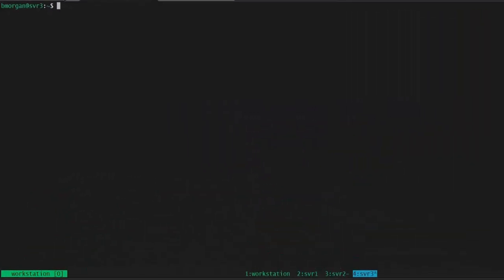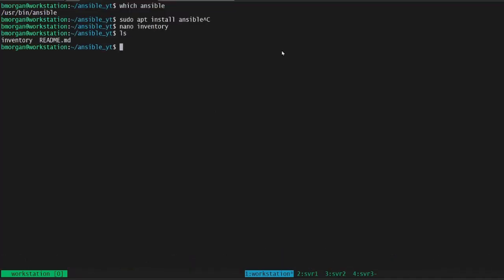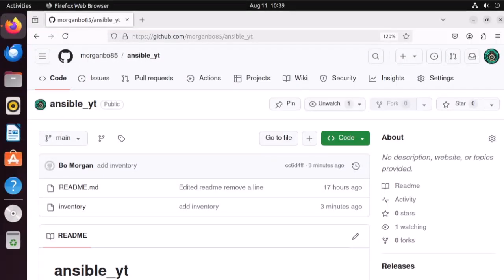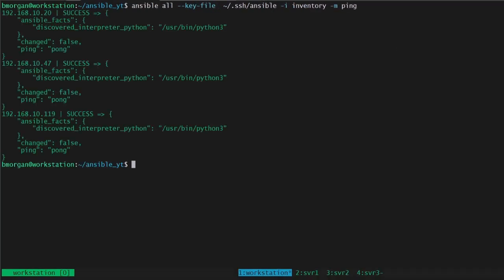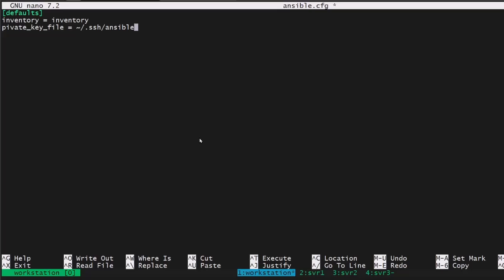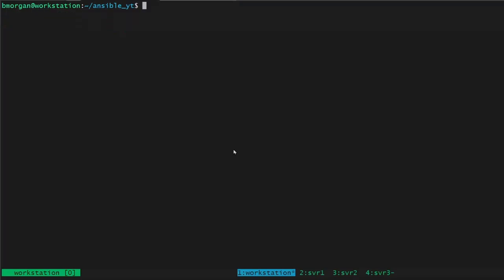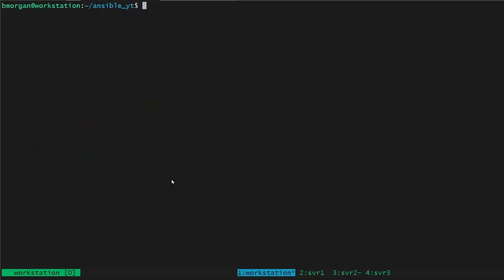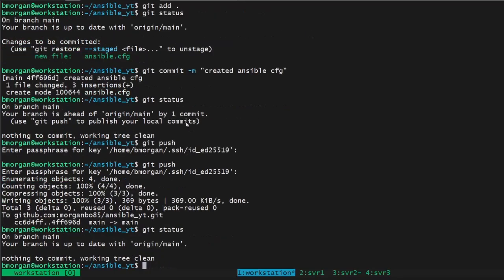Ansible Crash Course 04- ad-hoc Commands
Discover the power of Ansible, a top-notch configuration management and provisioning tool that makes automation a breeze. In this series, you'll gain the essential skills to leverage Ansible for your everyday administration tasks. Episode four covers installing Ansible and running ad-hoc commands to get you started.

🕧 Time Stamps 🕧
00:00 Introduction
00:24 Installing ansible
00:48 Inventory file
01:37 git status
01:44 git add
01:51 git commit
02:08 git push
02:17 ssh agent
02:52 Run an ansible command
03:19 ansible ping
04:27 ansible config file
05:07 Simplified ansible ping
05:46 list hosts
06:02 gather facts
06:40 limiting output